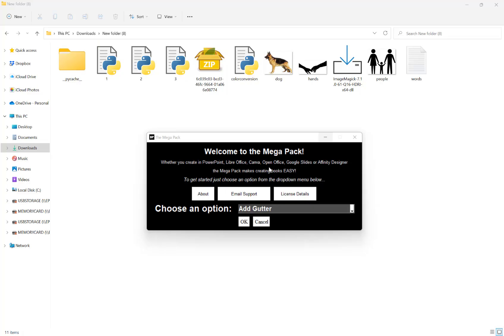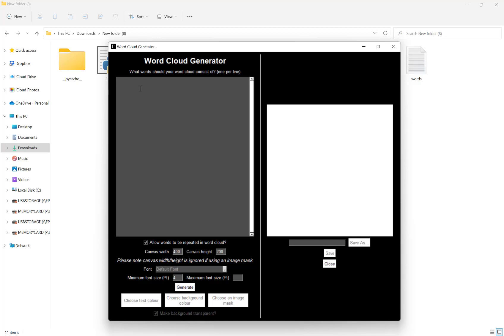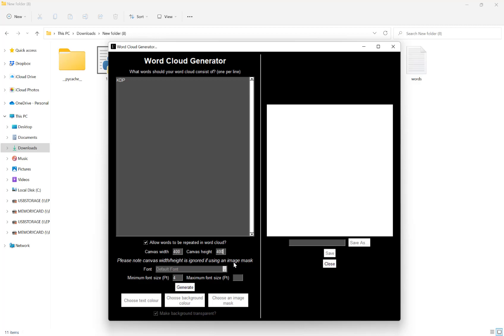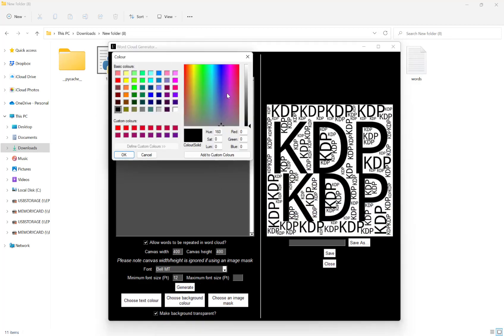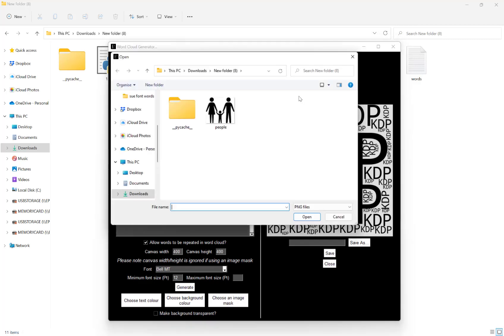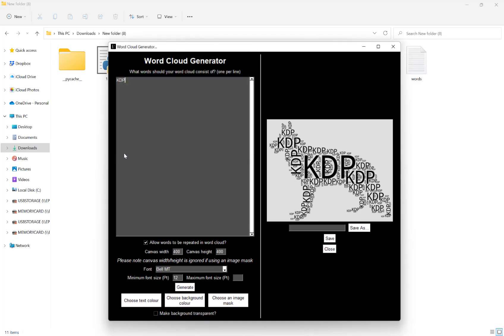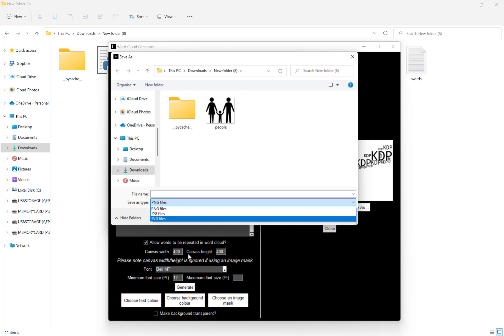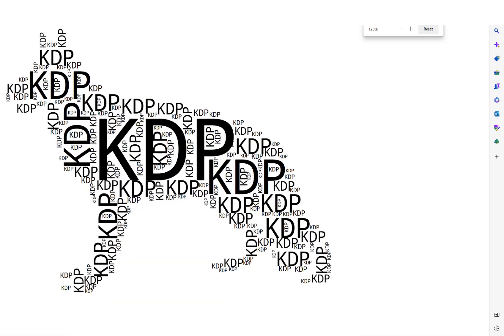How To Create Word Clouds With The Mega Pack 2.0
In this video, I show you how you can use the Word Cloud Generator feature to create your own custom Word Clouds in PNG, JPG or SVG.